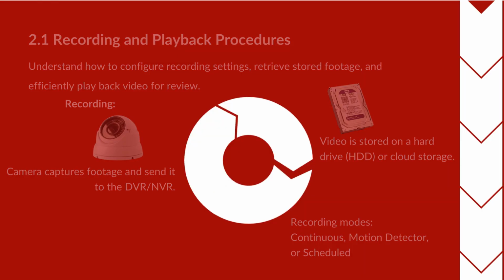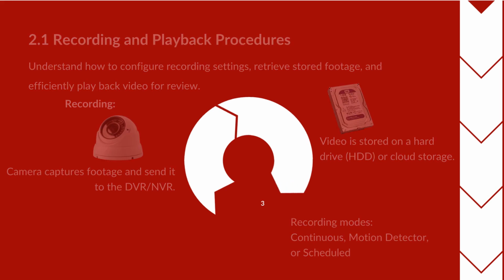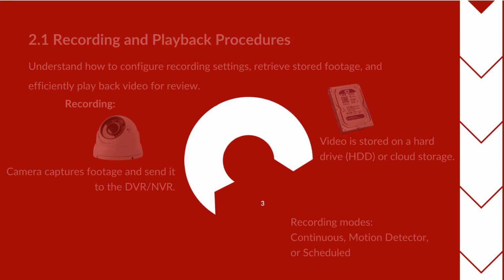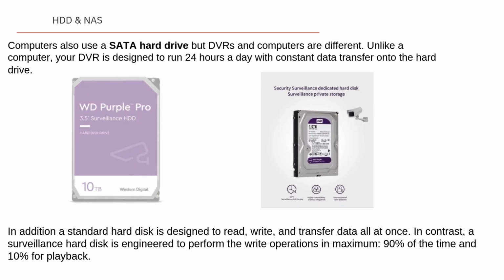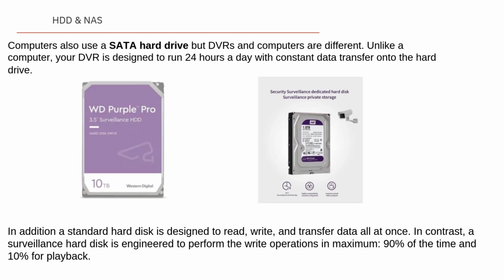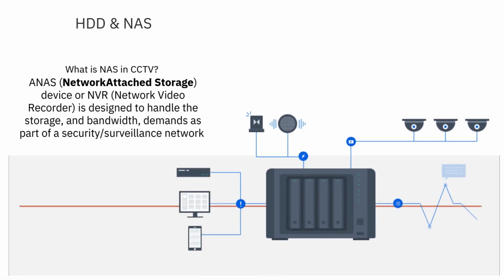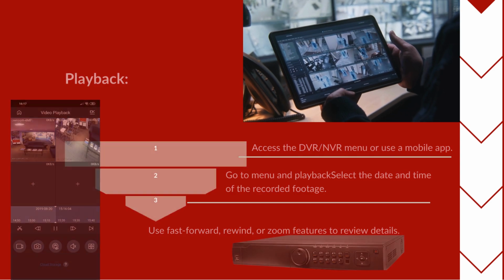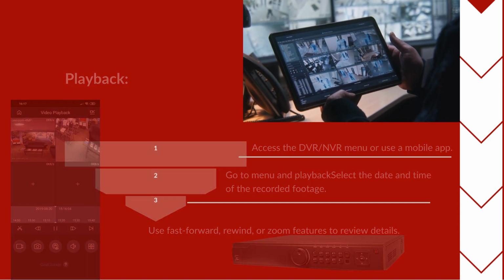Recording and data management